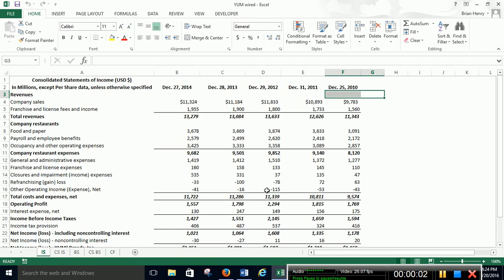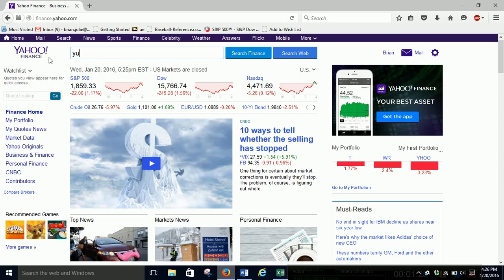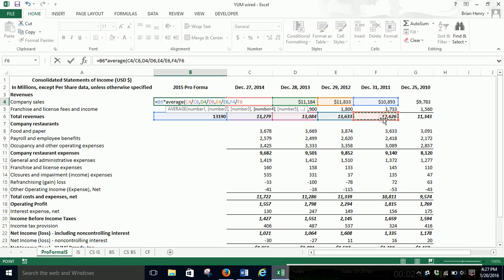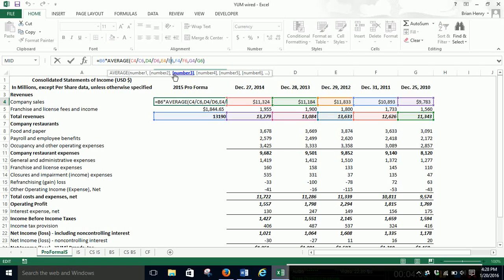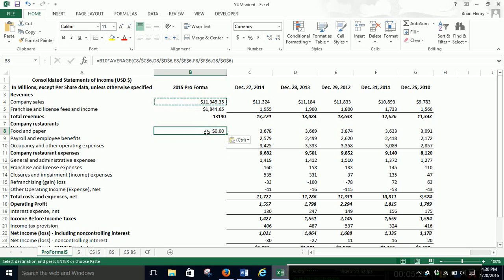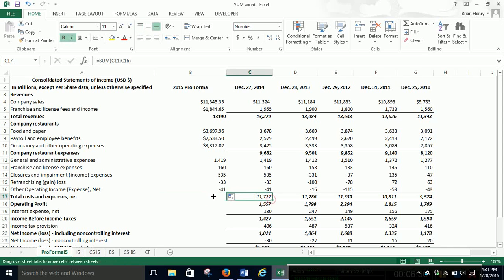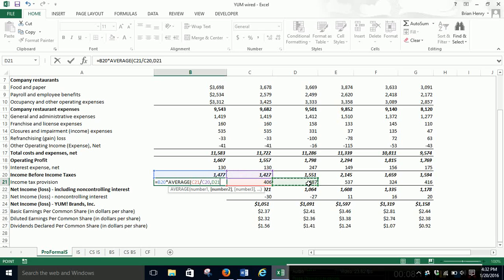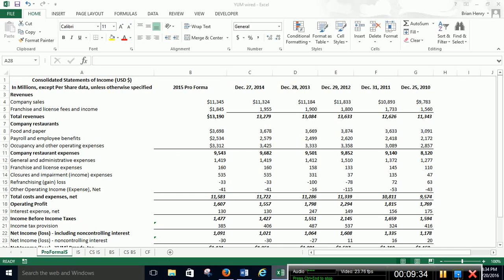Pro Forma Income Statement Percent of Sales (Excel 2013)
Proforma Income Statement, go back to pulling data/wiring sheets if you want the built out income statement to work from.